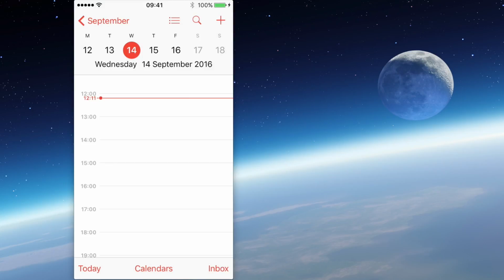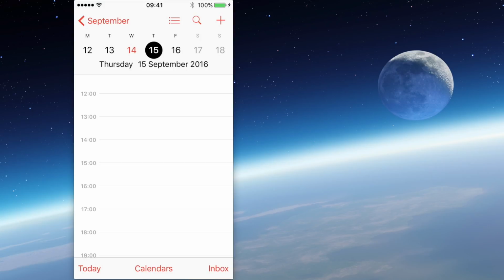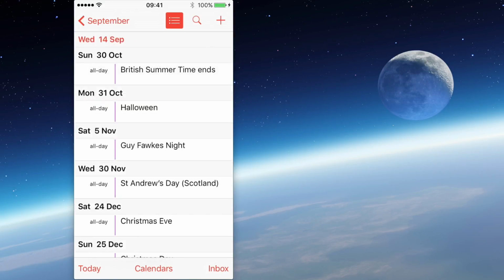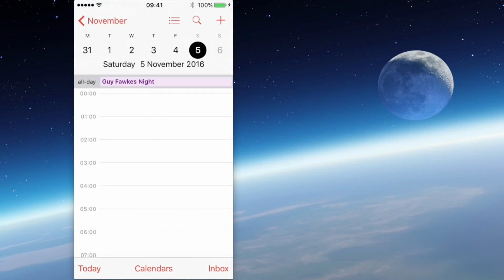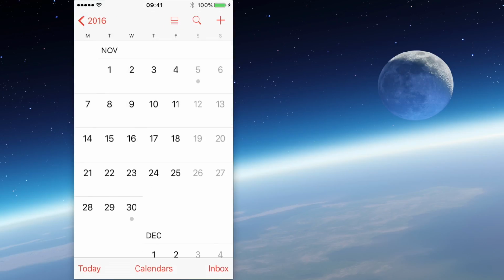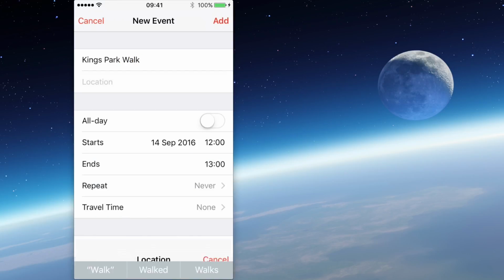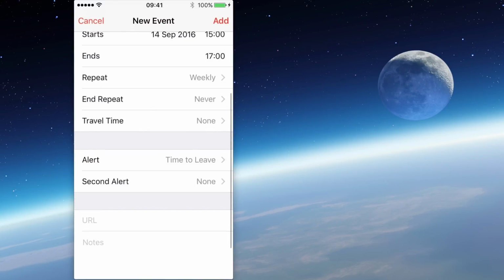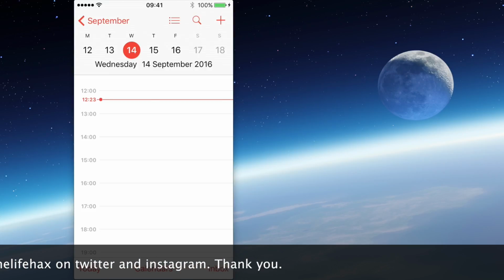How to navigate the Apple Calendar app and use the Travel Alert Feature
Learn how to quickly navigate through time, find calendars, create entries with smart travel alerts and repeating entries.